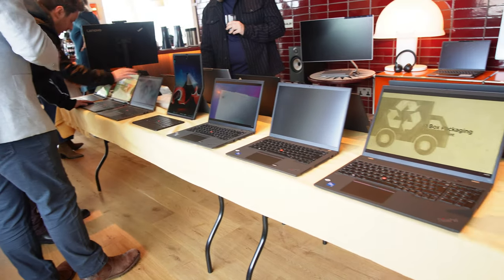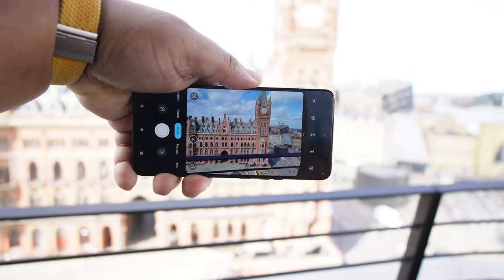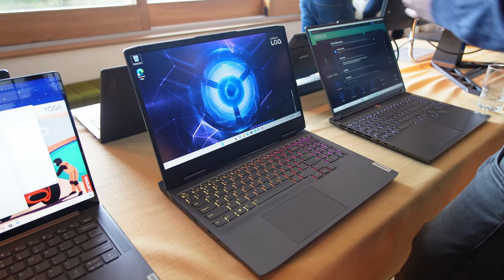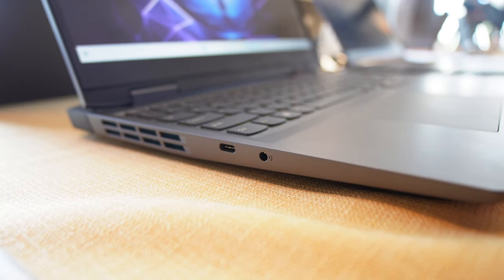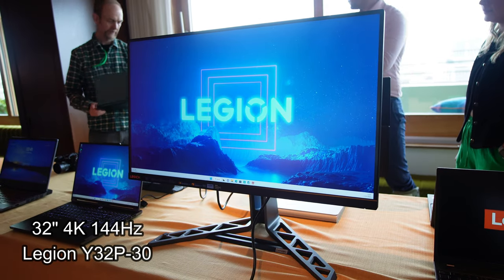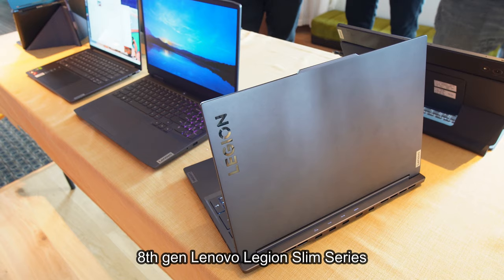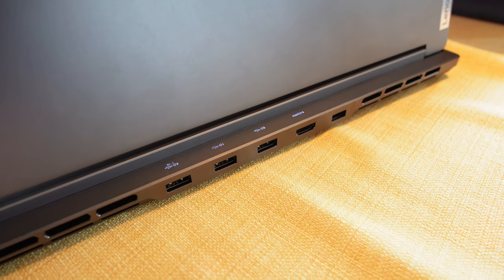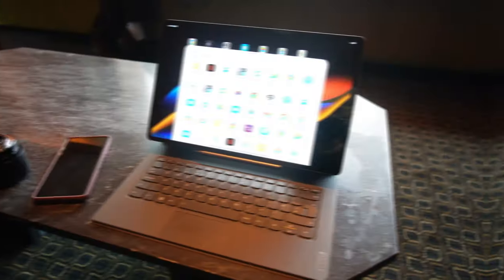Motorola & Lenovo 2023 Product Launch LDN Event | VLOG